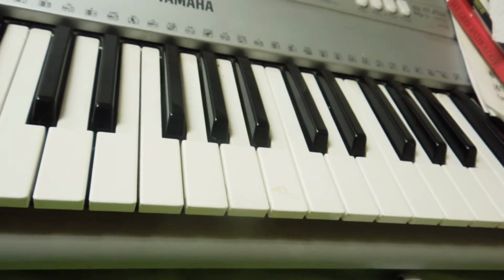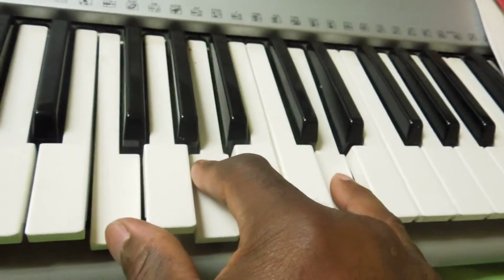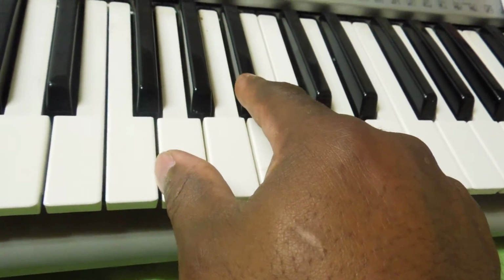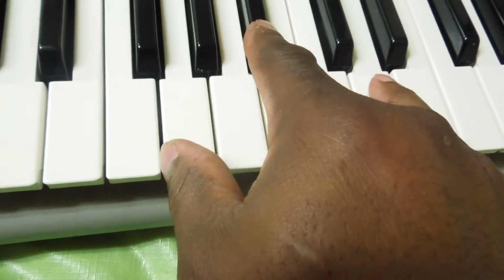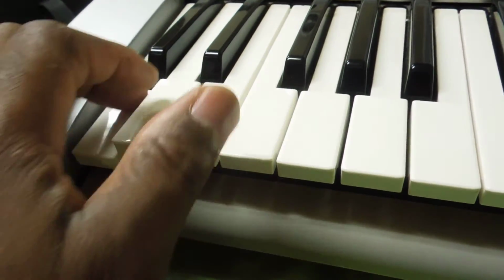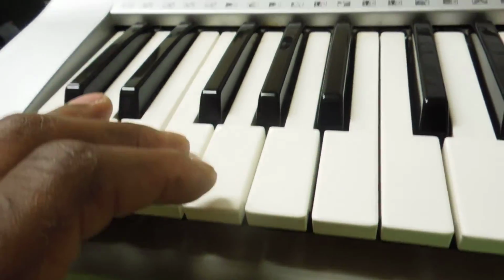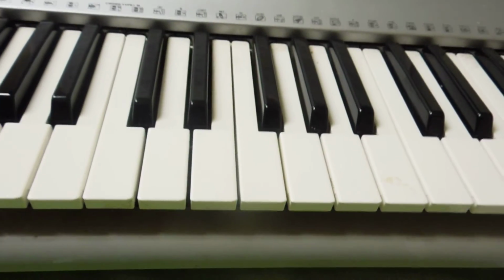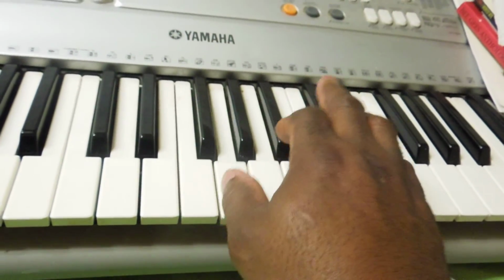2 of Amerikaz Most Wanted -Piano Lesson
Easy to play 2 Chords--- Dmn & Gmn